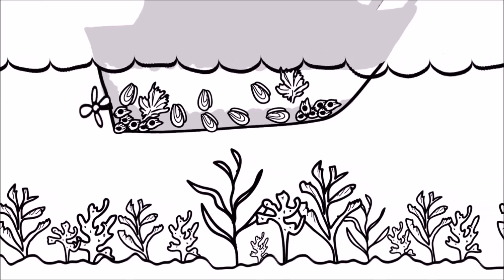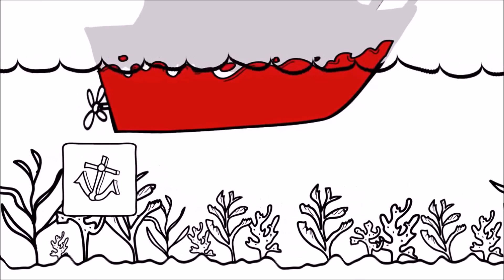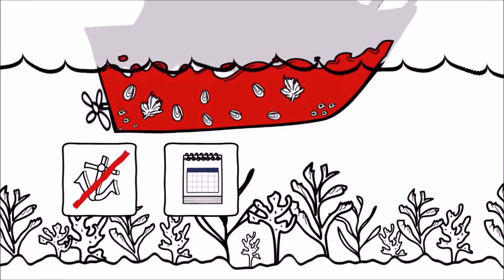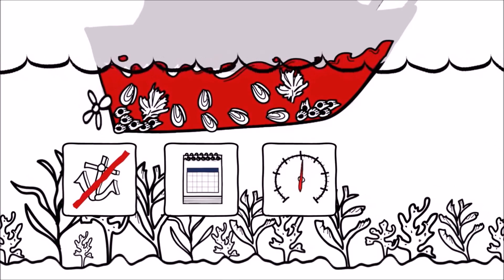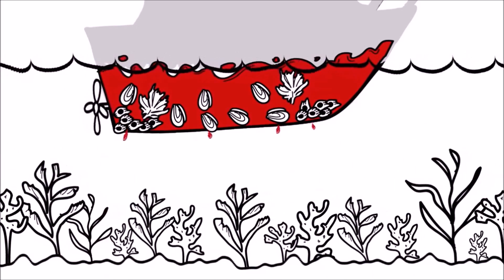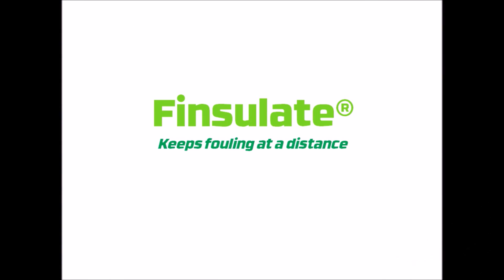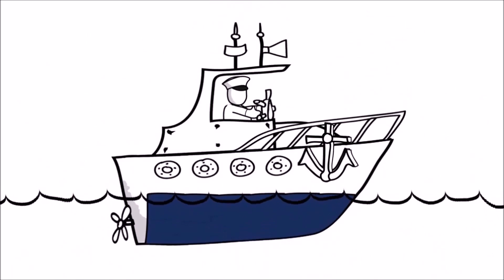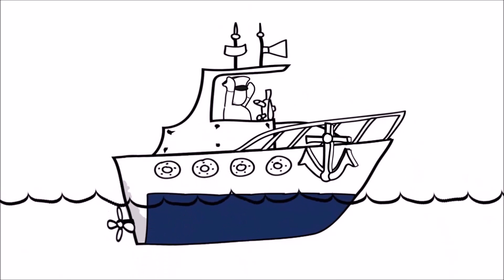finsulate explained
this animation movie explains the principle of Finsulate antifouling